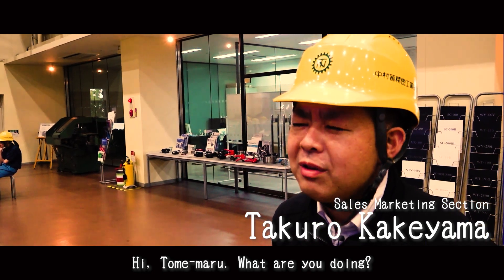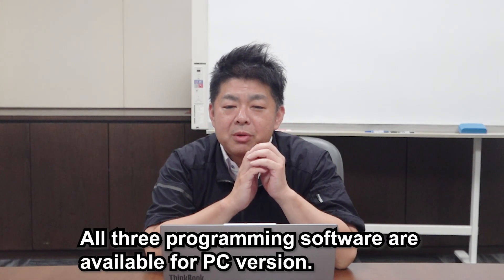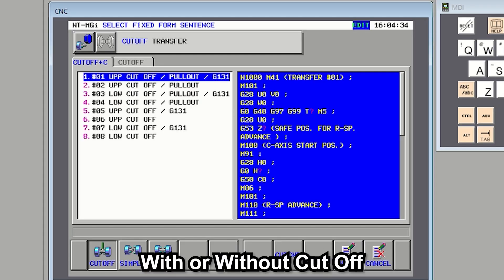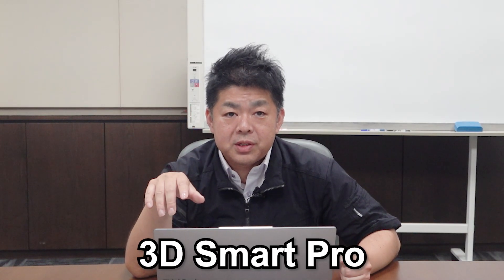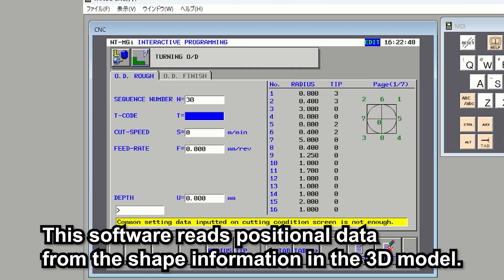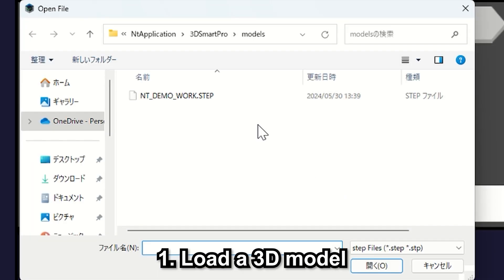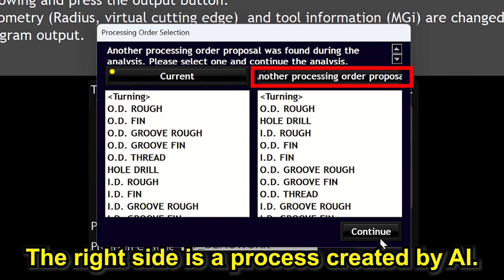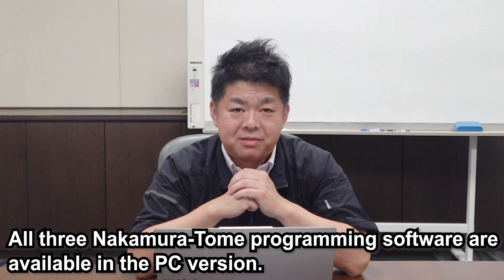Say Goodbye to Machine-Side Programming—Discover Nakamura-Tome's Exclusive Software!